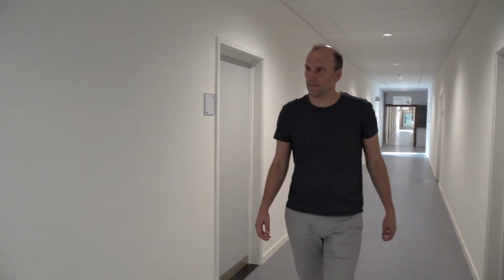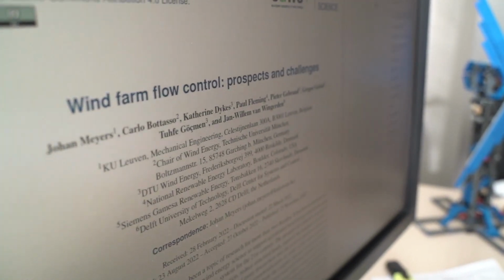The Grand Challenges of Wind Farm Flow Control - with Johan Meyers - Part I - The fundamentals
🎬 The Grand Challenges in the Science of Wind Energy. Interview with Professor Johan Meyers, lead author of The Grand Challenges of Wind Farm Flow Control paper. Part 1 of 4.